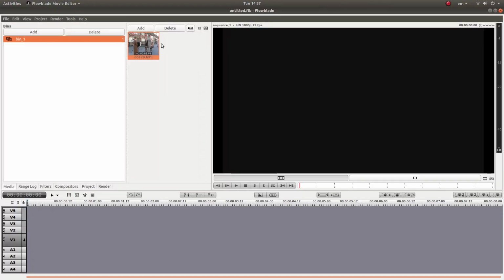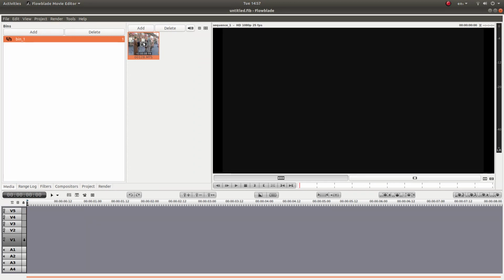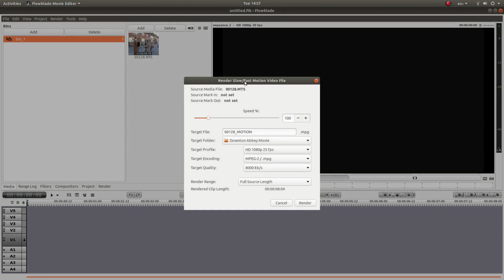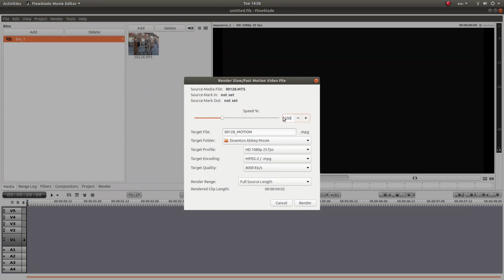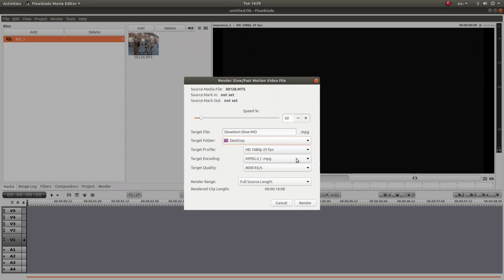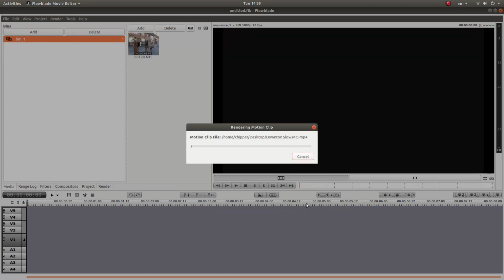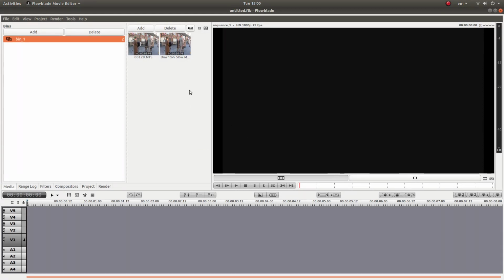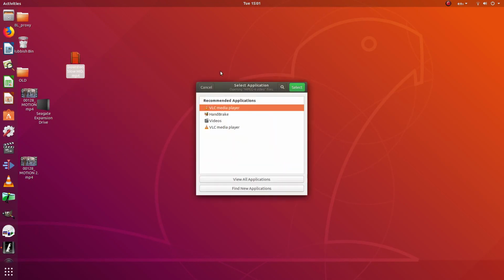Flowblade: How To Make Slow/Fast Motion Videos (Speed Up/Slow Down Effect) A Video Editing Tutorial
How to speed up or slow down a video clip and audio using Flowblade.

Flowblade Beginners Tutorial: Basic Video Editing.

Flowblade Movie Editor is a free and open-source video editing software for Linux.

Flowblade employs a film-style insert editing model as workflow with similar design approach as Avid. In insert editing clips are generally placed tightly after other clips when they are inserted on the Timeline. Edits are fine tuned by trimming in and out points of clips or by cutting and deleting parts of clips.
Flowblade's builds most of its functionality using media framework MLT. Other MLT video editors are KDEnlive and Shotcut.
Other used libraries include Frei0r effects and LADSPA. Flowblade supports all of the formats supported by FFmpeg or libav (such as QuickTime, AVI, WMV, MPEG, and Flash Video, among others), and also supports 4:3 and 16:9 aspect ratios for both PAL, NTSC and various HD standards, including HDV and AVCHD.
    • Editing with 4 move tools, 3 trim tools, 4 methods to add clips on the Timeline and drag'n'drop functionality. Max.9 combined video and audio tracks available.
    • Image compositing with 6 compositors and mix, zoom, move and rotate animations capability.
    • Image and audio filtering with 50+ image filters and 30+ audio filters.
    • Supported editable media types include most common video and audio formats, depending on installed MLT/FFMPEG codecs, bitmap and vector graphics and numbered frame sequences.
    • Built-in title tool.
    • G'MIC effects tool
    • Unlimited keyframing for animatable clip attributes.
    • Output encoding can done to most common video and audio formats